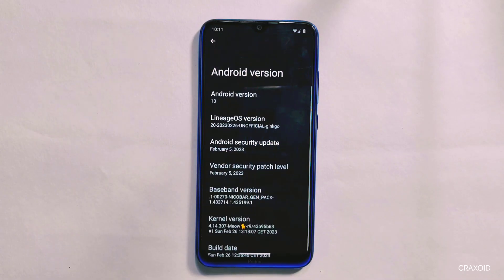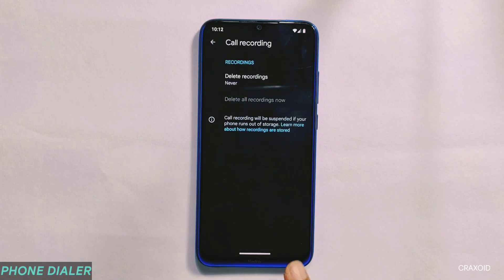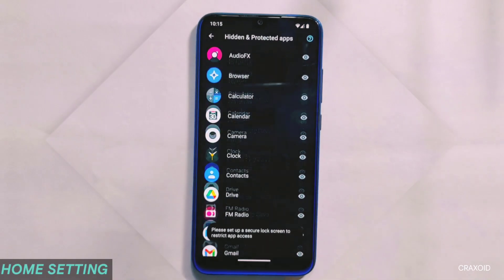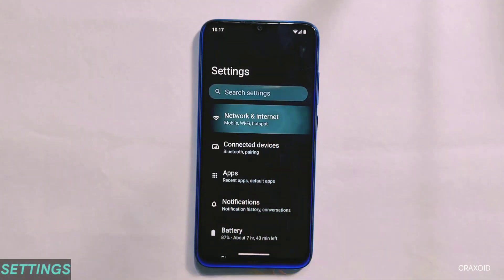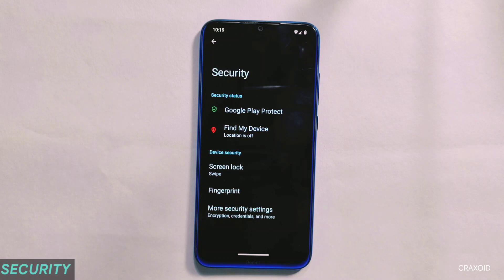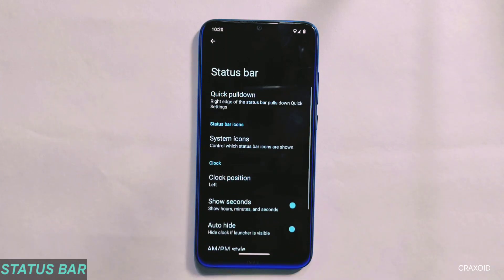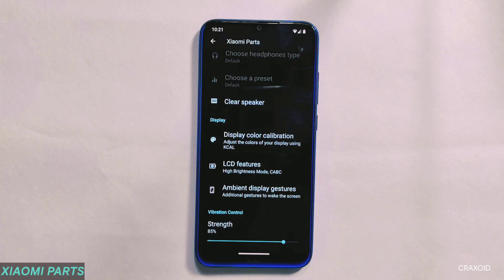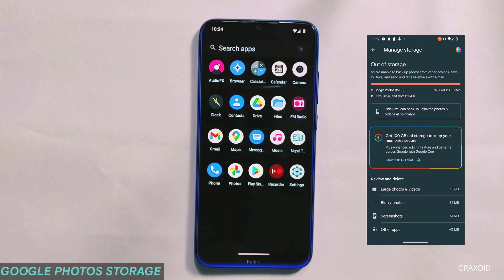LINEAGE OS V20.0 is Back With February 2023 Update/Features/Review 🔥🔥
Welcome to Craxoid. Today in this video I will show you the review of latest February 2023 security update. This lineage os 20.0 is based on Android 13 and has some new features and Customizations that I am going to show you. Watch this video to know all the new changes and feature of lineage os 20.0